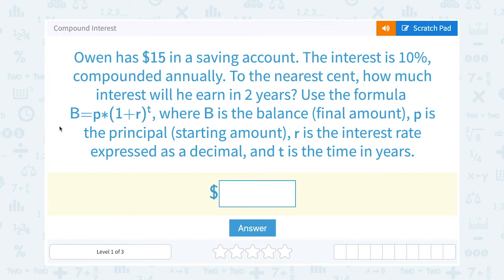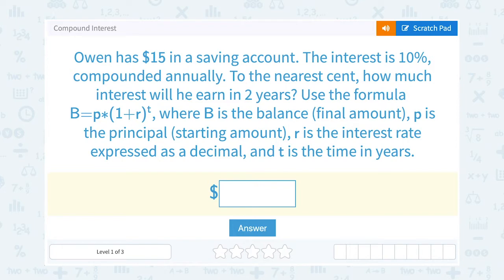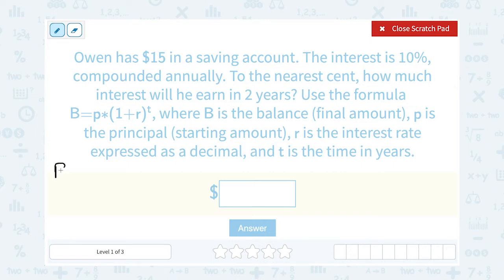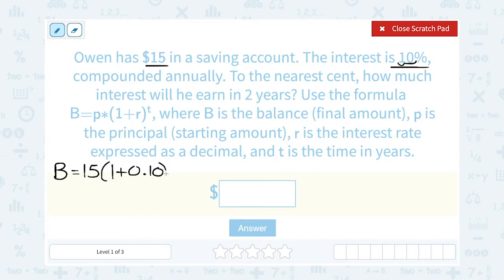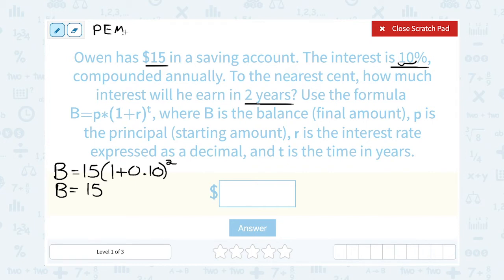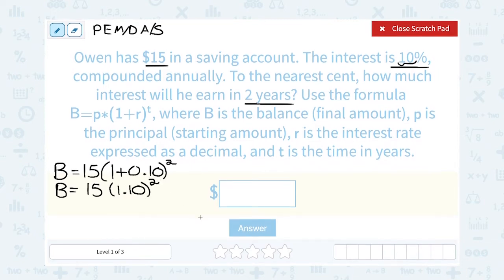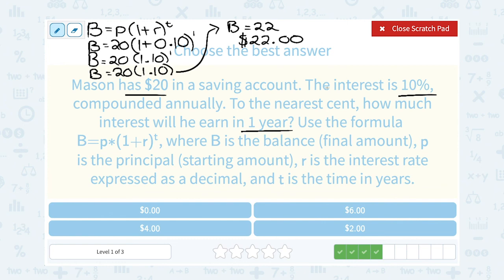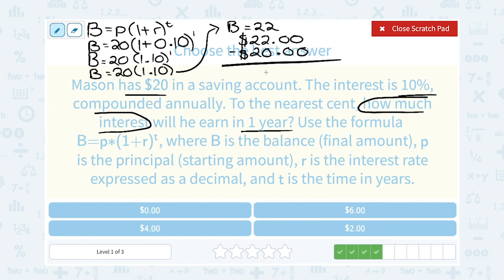7.58 Compound Interest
Compound Interest
Solve compound interest word problems.